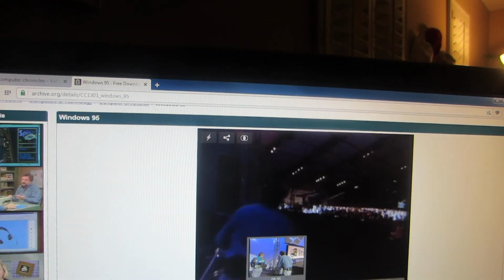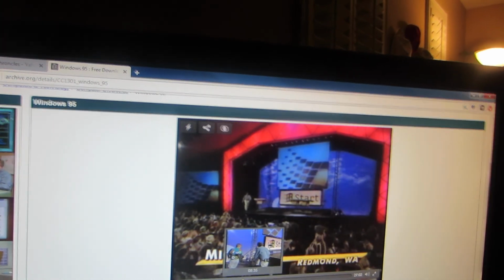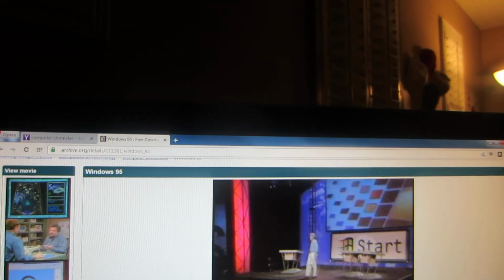Windows 10 scoop Full HD 1080P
my computer is fixed now, all new drivers are installed... so i decided to upload this history of windows special video. inside the video you will see some new news about windows 10. then it's off to the past as i show you windows 3.0 and top it off with the launch of windows 95 all shot with FULL HD 1080P...